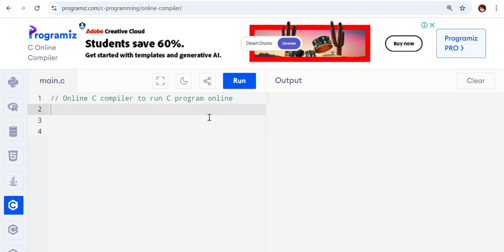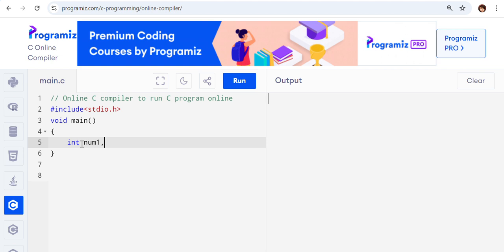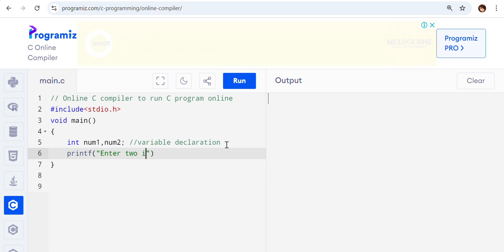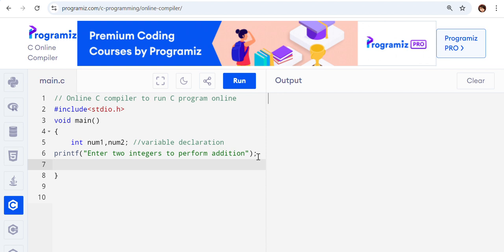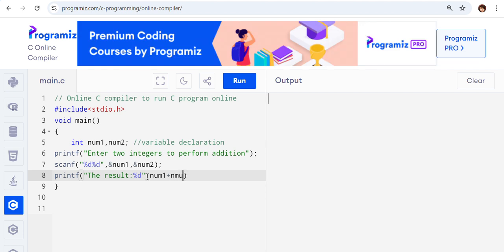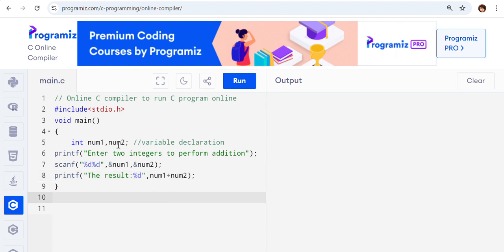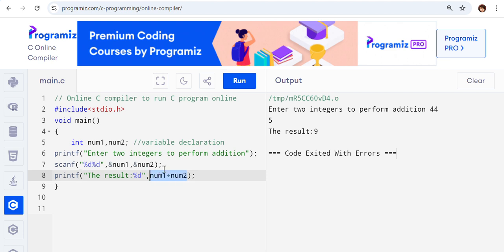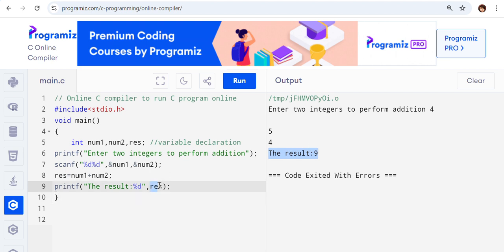Artithmetic operation-C basic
Welcome to this beginner-friendly tutorial on performing arithmetic operations in C programming! In this video, you’ll learn how to use C to handle basic arithmetic tasks, a fundamental skill that’s essential for many programming projects.

Topics Covered:

Introduction to arithmetic operators (+, -, *, /, %) in C
Declaring and initializing variables for arithmetic operations
Writing simple C programs to perform addition, subtraction, multiplication, and division
Using both integer and floating-point numbers in calculations